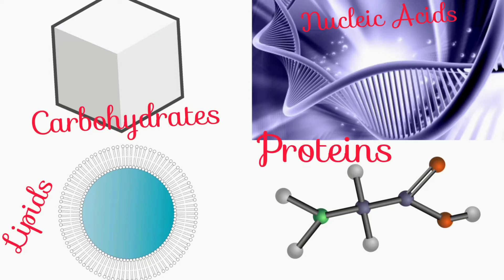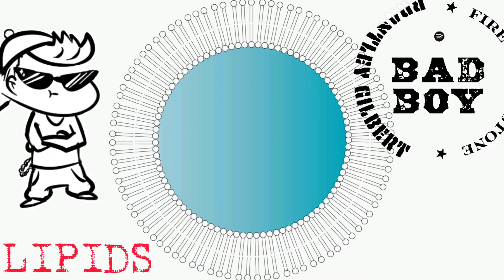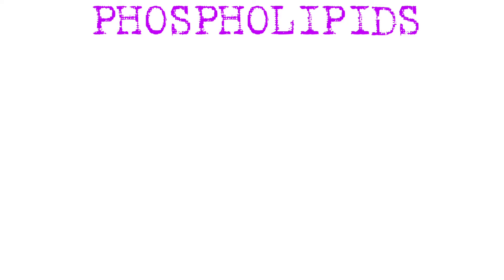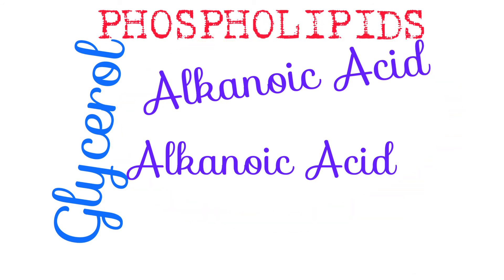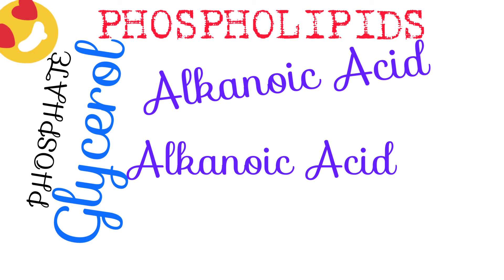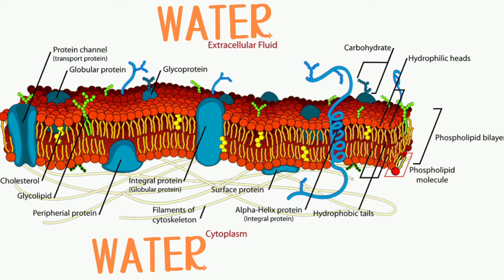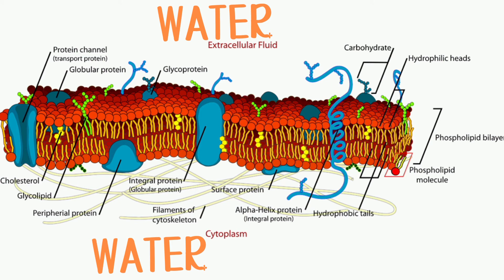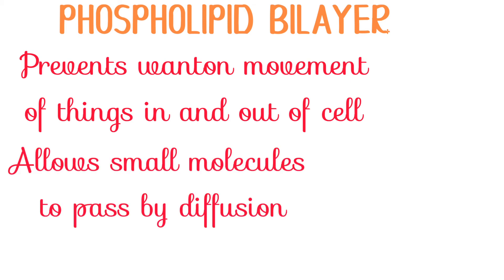Phospholipids Structure and Function | Phospholipid in Cell Membrane | Biochem Basics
Phospholipids are a broad group of molecules found in the body. They perform a variety of structural and functional purposes in the body the most important of which is their role in the cell membrane.

So the next time says there's no you without them, educate them and let them know. unless it says 'phospholipids' on their birth certificate, ain't no way is that true💁‍♂️💁‍♀️. Spread the word...🤓🤓

In this video, I explain the basics of the structure and function of Phospholipids, a class of one of the groups of the 4 molecules of life. It also includes their roles in cell membranes and in the body.

Images courtesy of:
dream designs at FreeDigitalPhotos.net